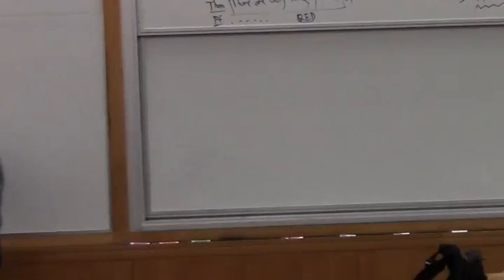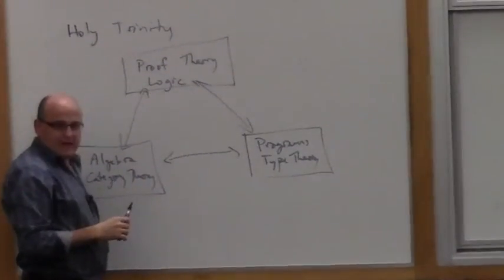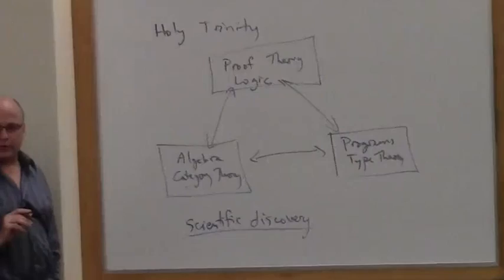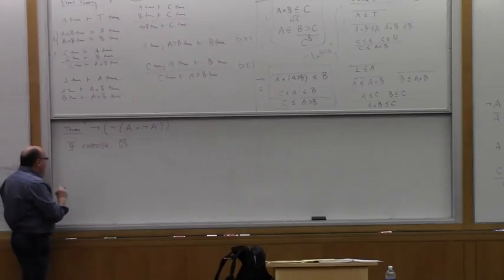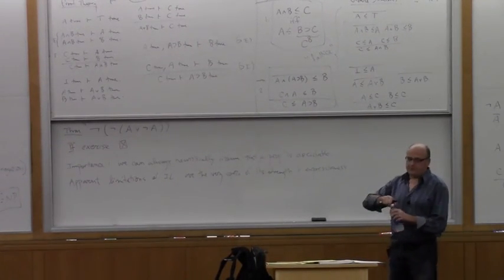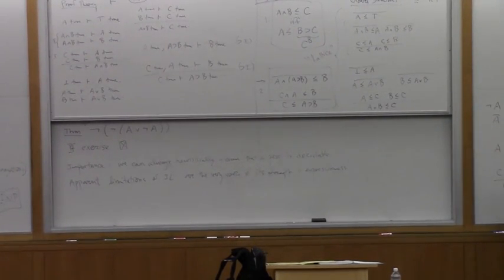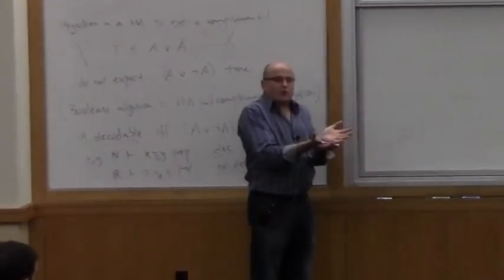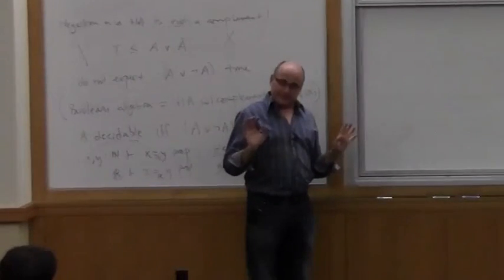Some quotes from Robert Harper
Lectures: Type theory foundations.
Oregon Programming Languages Summer School 2012.